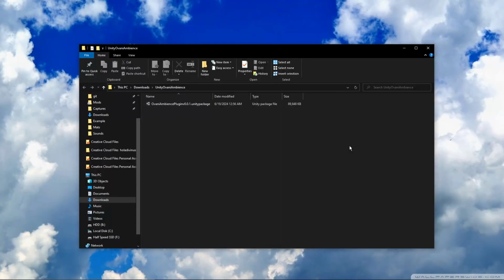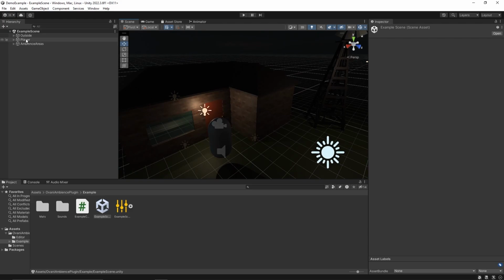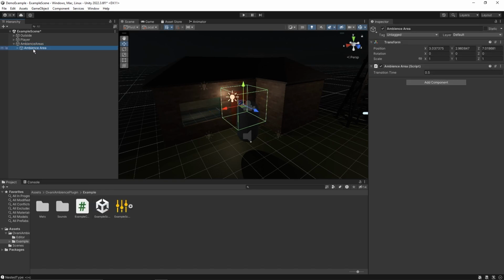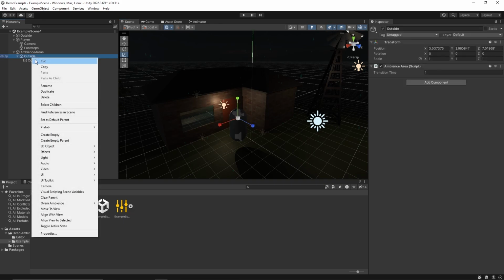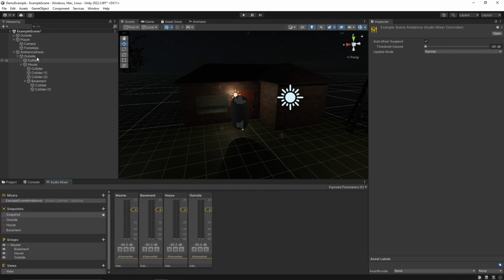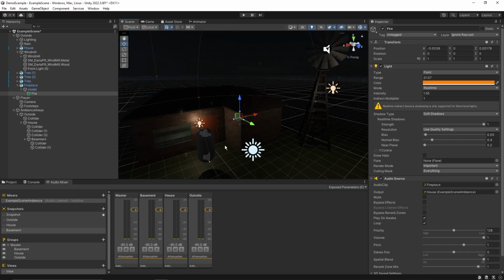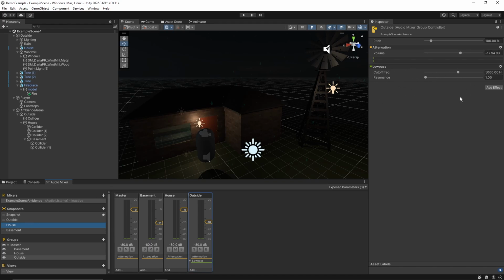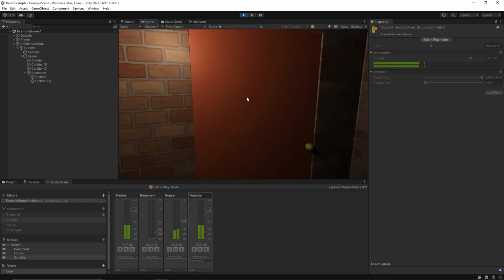Ovani Sound Unity Environmental Ambience Plugin Tutorial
Our goal is to elevate your creative vision. Whether it's game development, film, YouTube, Twitch, or any other type of creative project, let us help bring your vision to life.